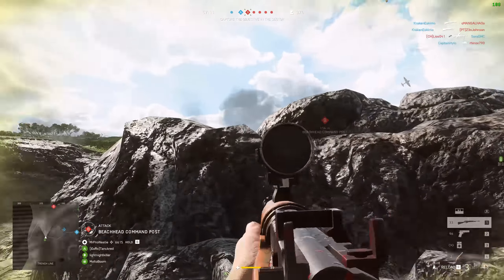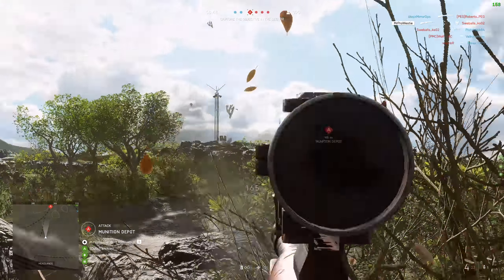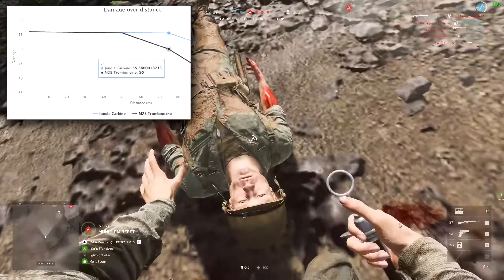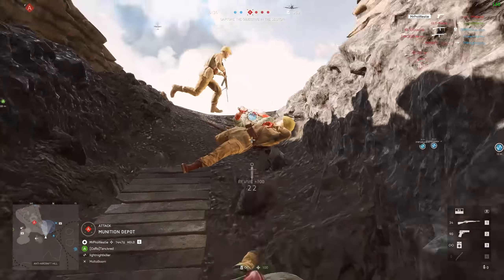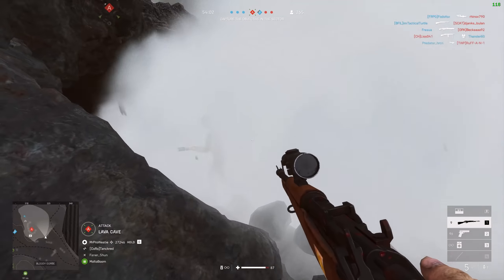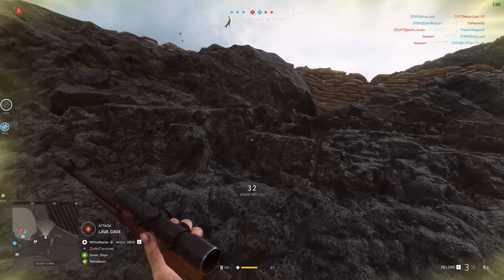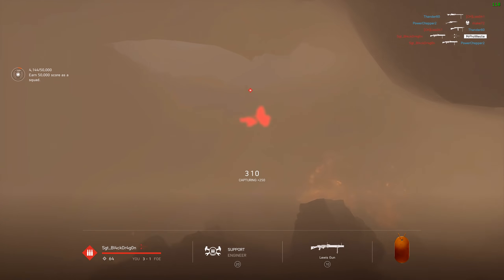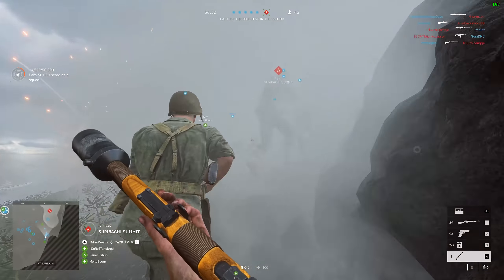New Medic SNIPER Is A BEAST WEAPON 🏆 Battlefield 5 Jungle Carbine (Pacific Gameplay)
DICE has added a new Medic sniper to Battlefield 5, the Jungle Carbine... and it's a BEAST weapon! Pacific gameplay showing off the Lee Enfield's little brother! :D